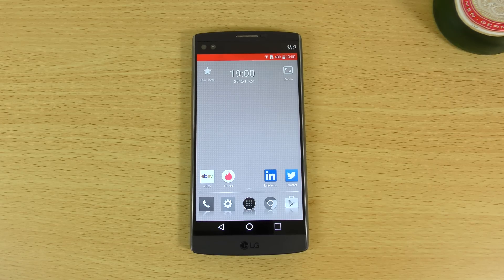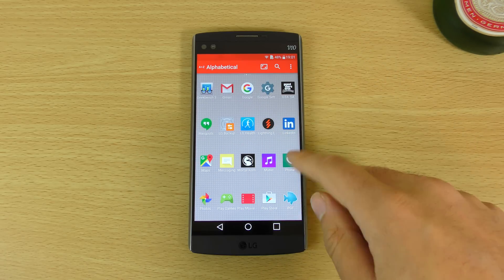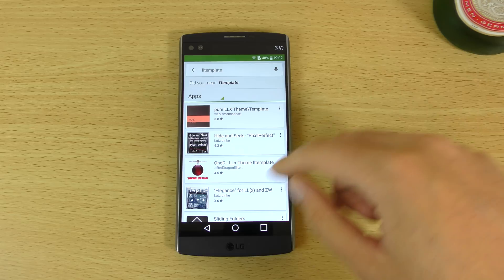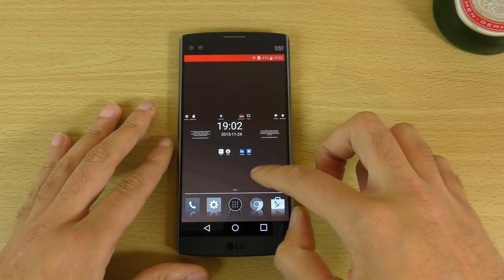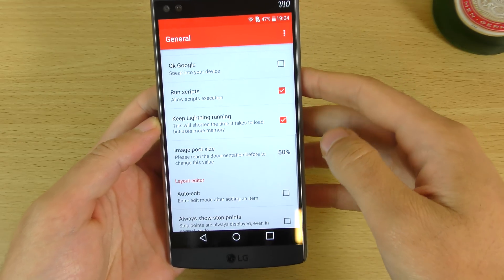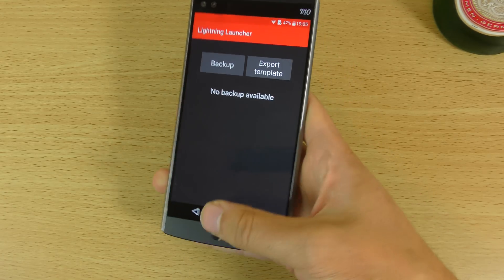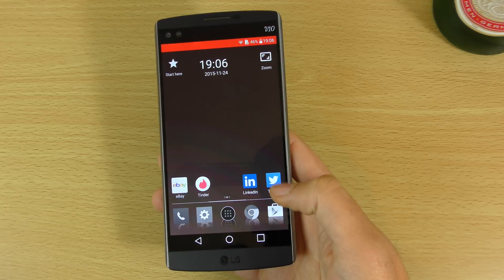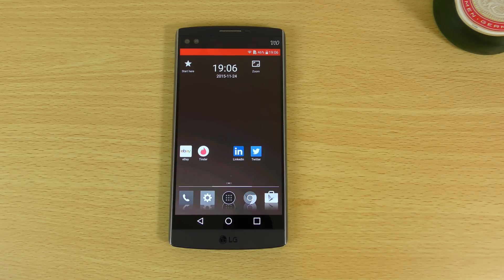Android Lightning Launcher - Review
Review of Highly Customisable Android Lightning Launcher on LG V10
Best smartphone Amazon Black friday deals now open! - US